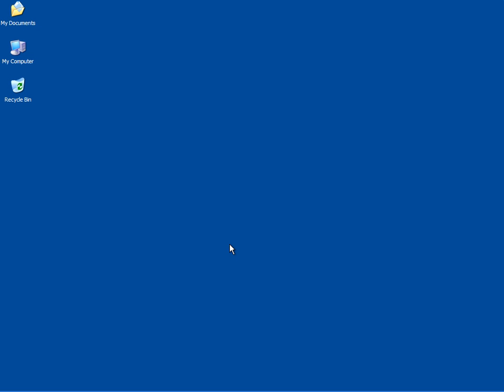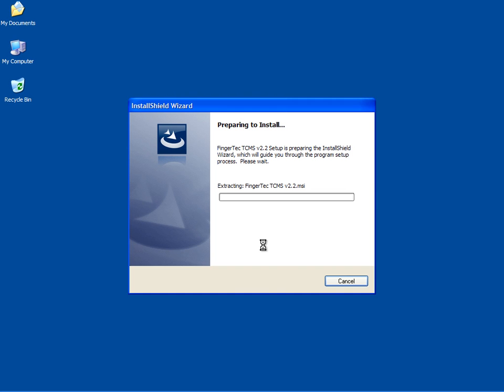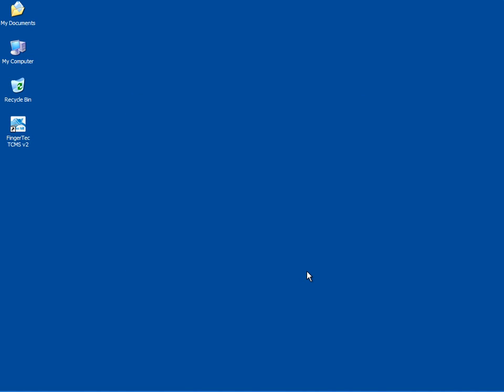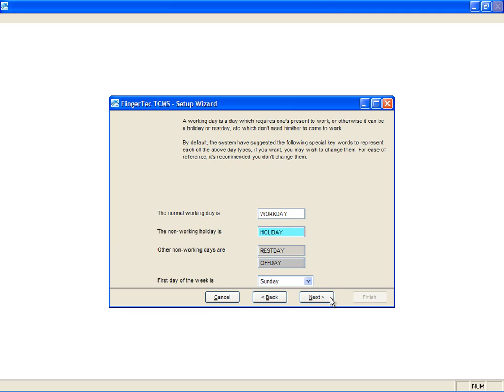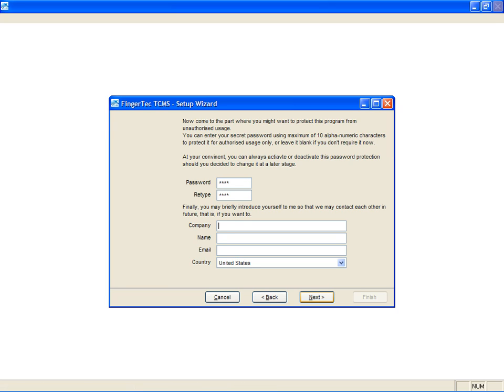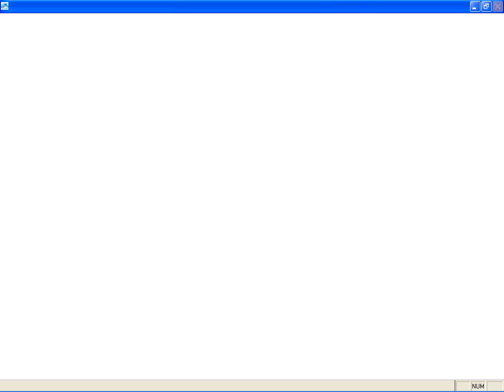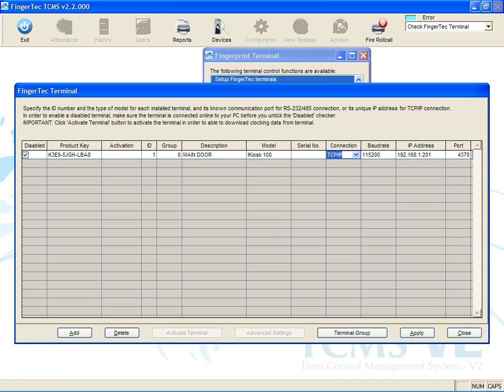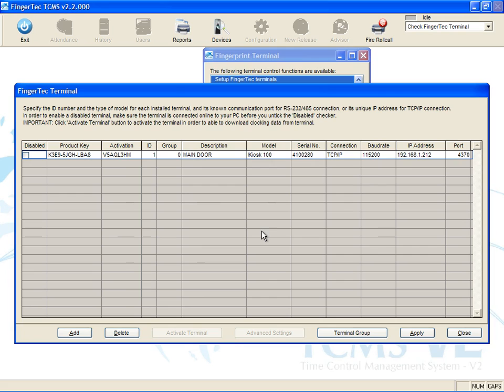TCMS V2.2 - New Version_01-The Installation and Activation of the Software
The Installation and Activation of the Software of FingerTec TCMSV2